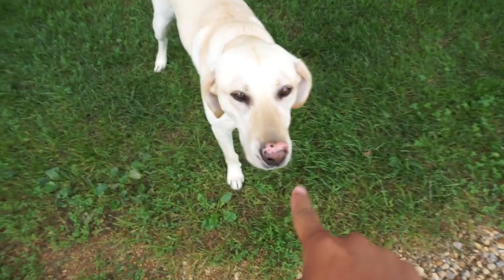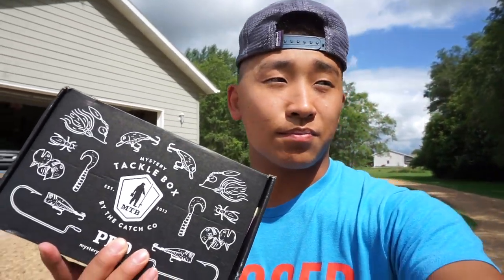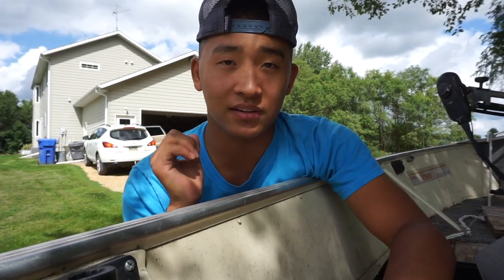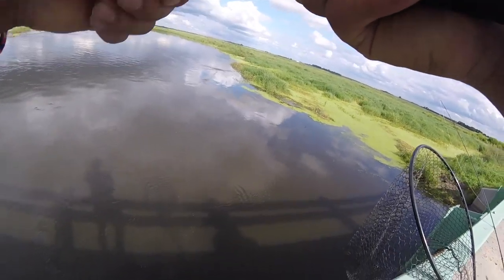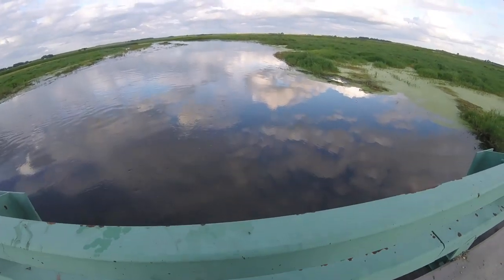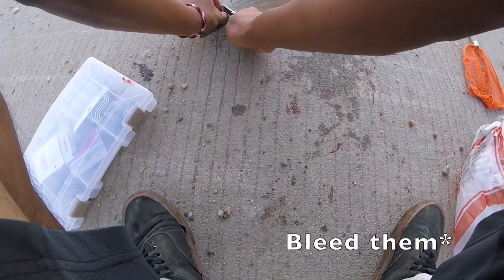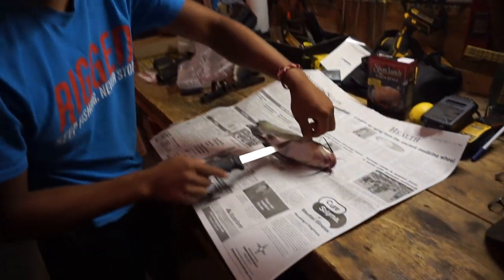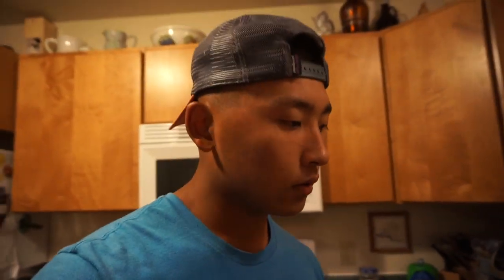Channel Catfish CATCH CLEAN COOK! {CAJUN STYLE}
Im back up in good ole SD! Today we decided to do another catfish catch, clean and cook! The catfish tasted great cajun style.